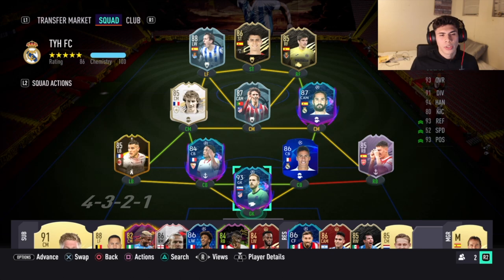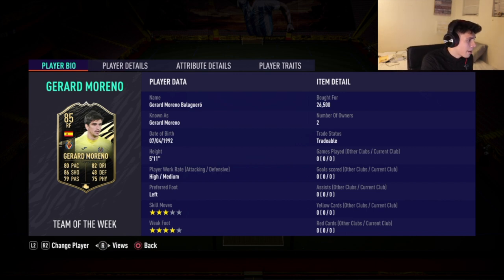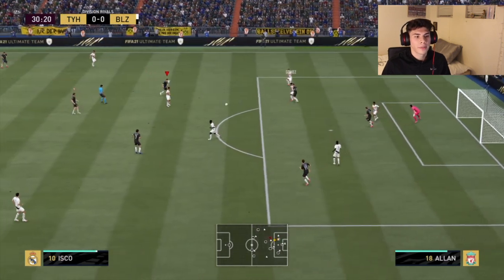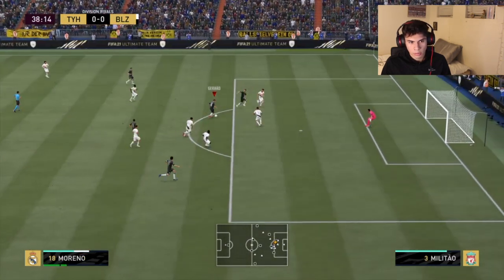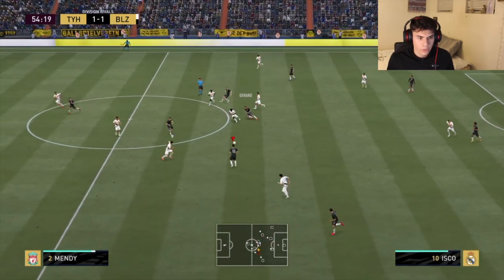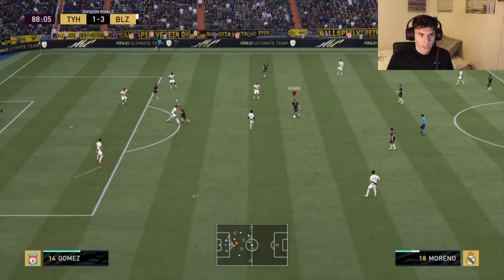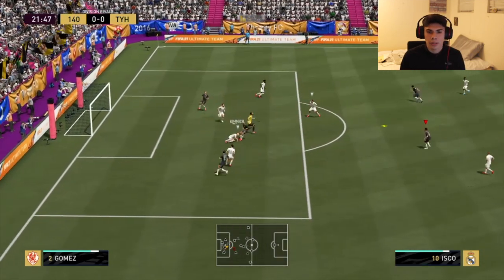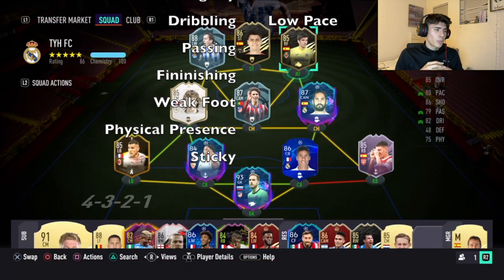FIFA 21: Gerrard Moreno Player Review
In this video you all can find the player review on Gerard Moreno Inform!